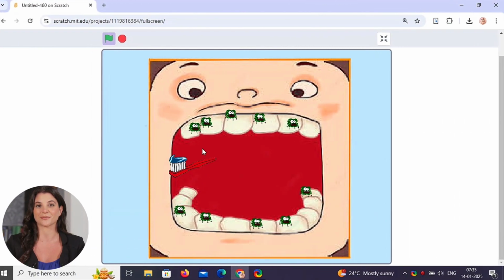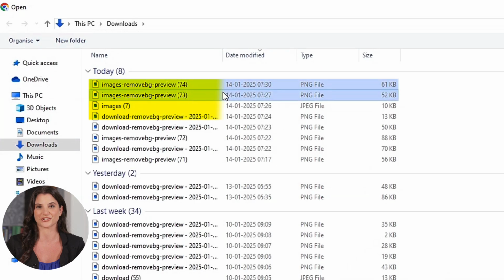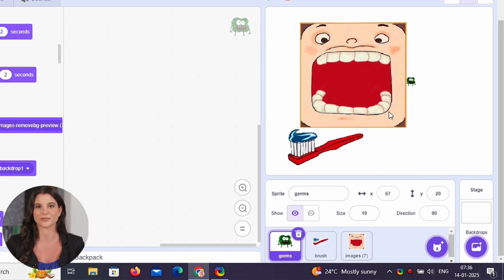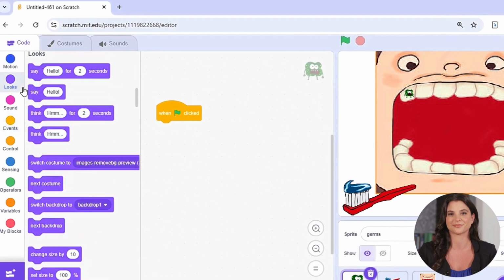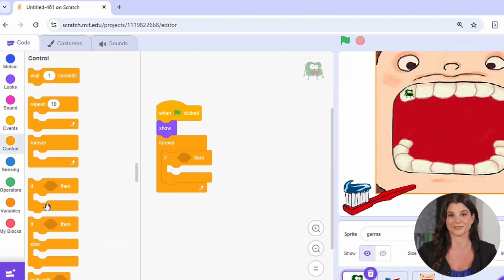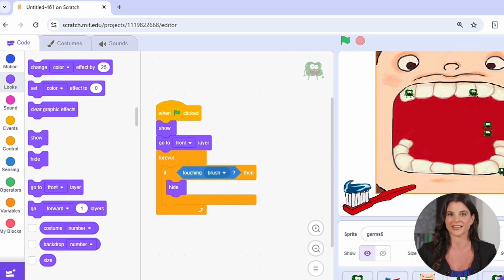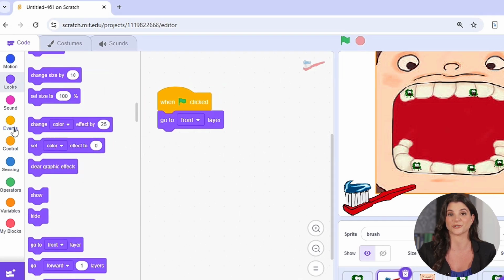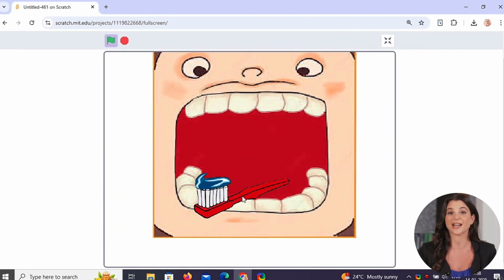How to Scratch Tutorial: How to Make a Teeth Cleaning Game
🚀 In this fun and easy Scratch tutorial, you'll learn how to create a Teeth Cleaning Game step by step! Players will use a toothbrush to remove germs and keep the teeth sparkling clean. This project is perfect for beginners and kids who want to improve their Scratch coding skills while learning about good oral hygiene! 🪥✨

🔹 What You’ll Learn:

✅ How to move a toothbrush sprite
✅ How to spawn and remove germs randomly
✅ Adding a timer and scoring system
✅ Creating fun animations for clean teeth

📌 No prior coding experience needed! Just follow along and build your own interactive game in Scratch.

🦷 Scratch Tutorial: How to Make a Teeth Cleaning Game 🎮Scratch Tutorial: How to Make a Teeth Cleaning Game

 bring out the magic together!